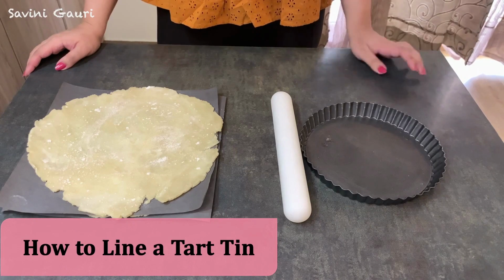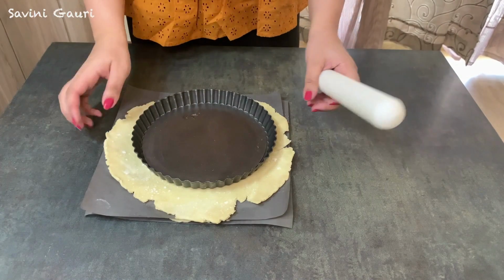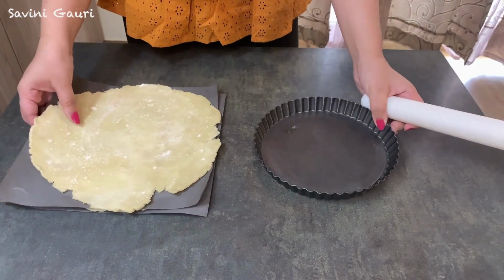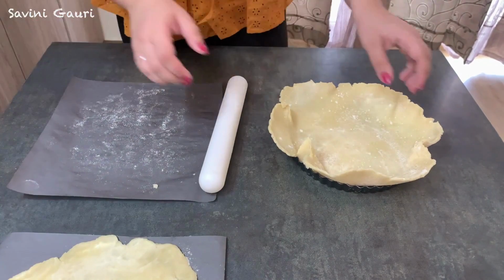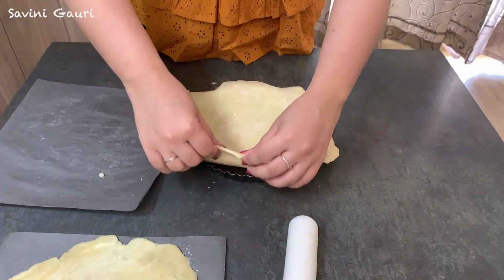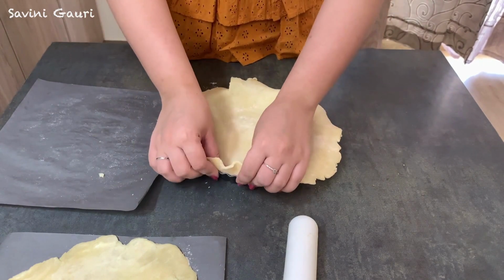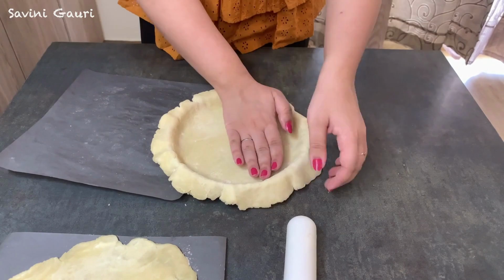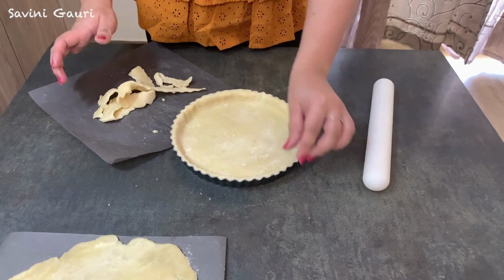How to Line a Tart Tin | 2 Easy Methods | For Beginners | Baking Basics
Learn how to line a tart tin the pastry chef's way and my way (Baker's Hack)

Quick and easy methods with no tools or equipment.